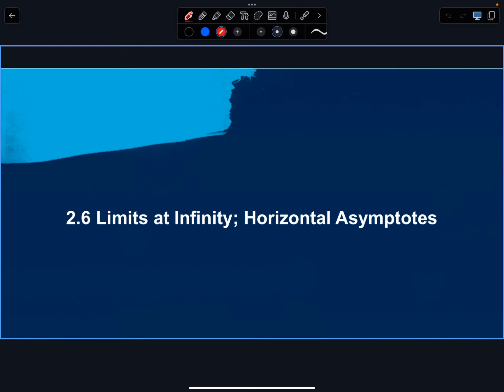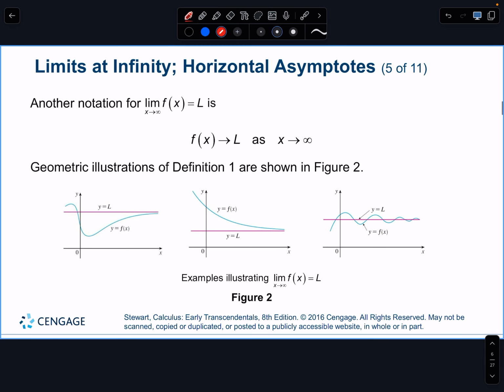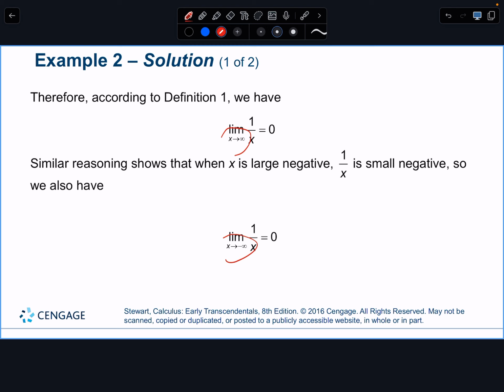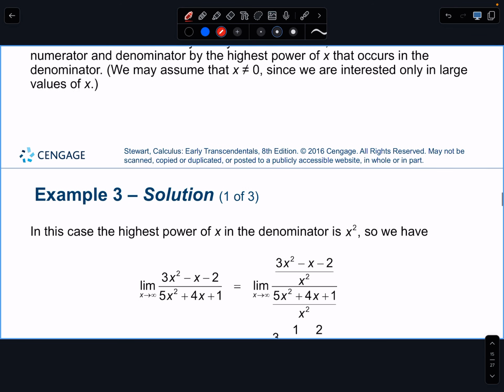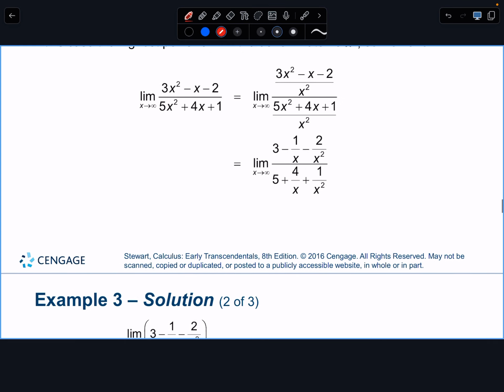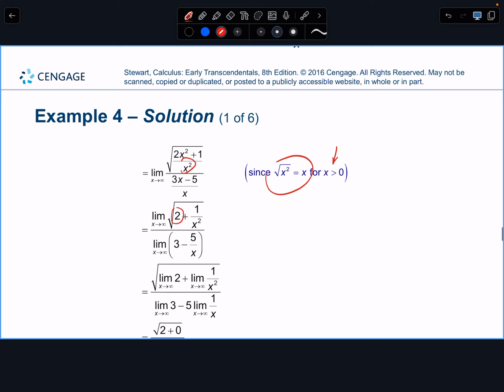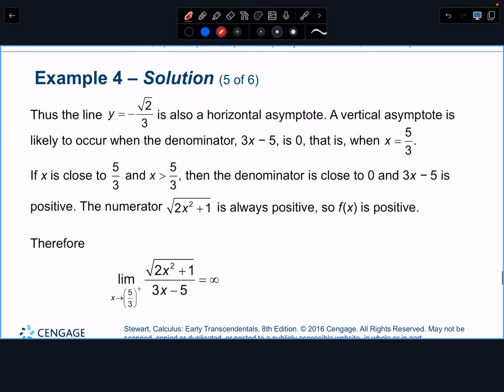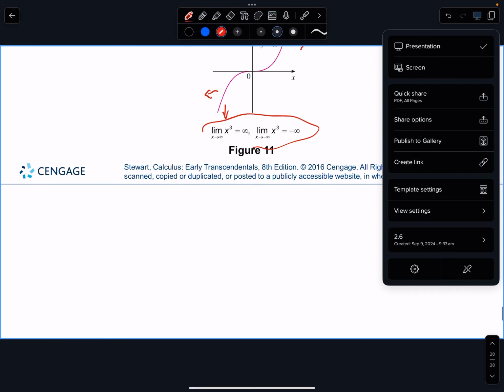2.6 Limits at Infinity